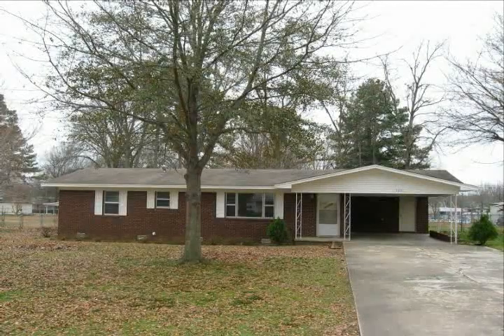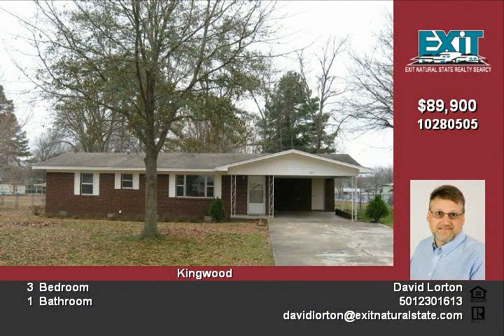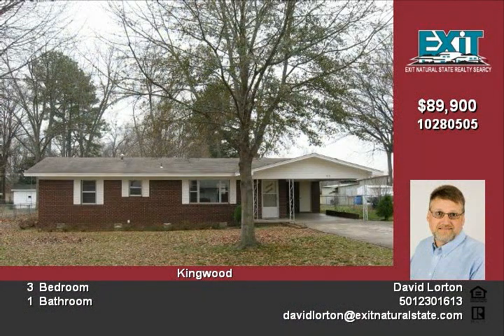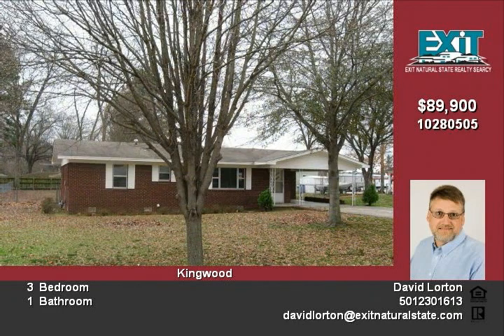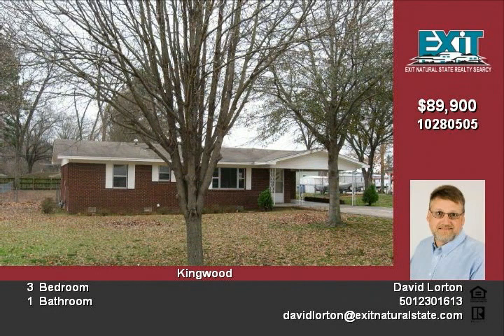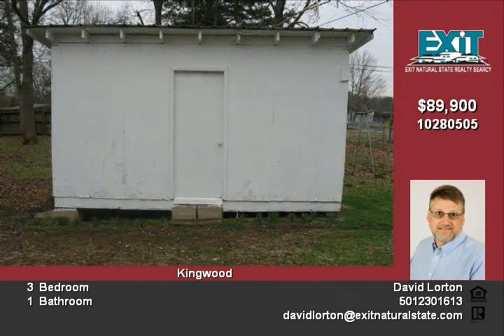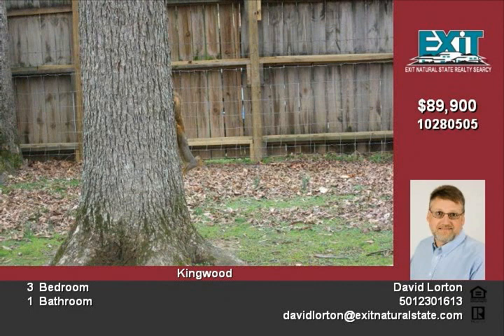703 King Ave Searcy AR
This nice house is located on a large lot in the well established Kingwood Subdivision It has several updates including new ceramic tile in the kitchen, laundry, & baths it also has updated ceiling fans, lights, sink & vanity The carpet in the living room, office & hall has also been replaced The outside is brick & vinyl and is maintance freeThe inside has just been painted with crown added in livingroom There is also a storage building and a fenced in backyard on about a half acre lot

Video uploaded on Thu 23 Jun, 2011
real estate Searcy AR